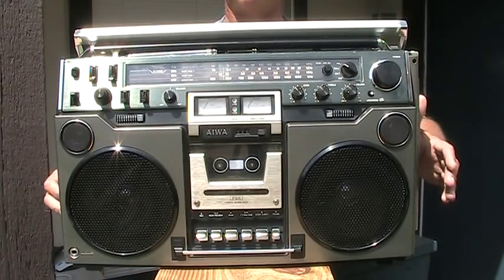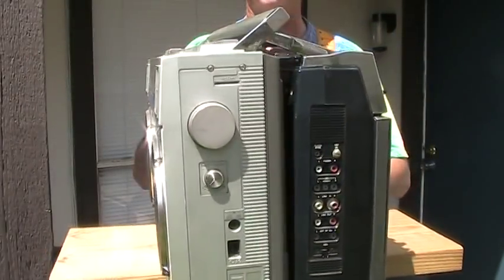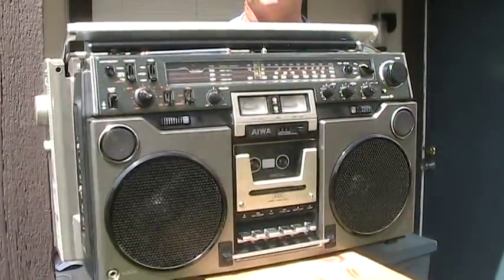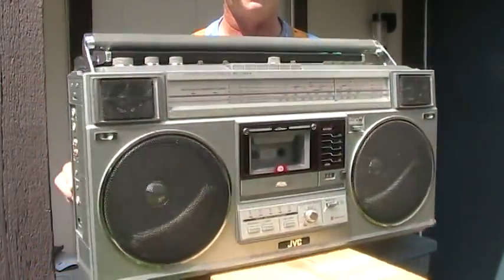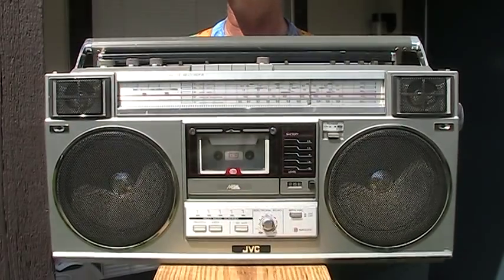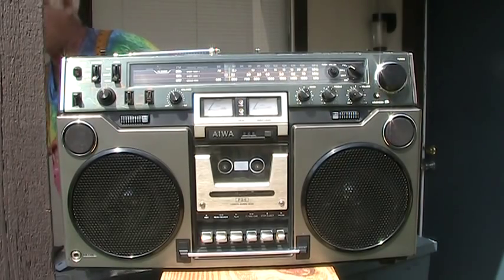Aiwa TPR-950 TPR 950 versus JVC RC-M70 RC M50 70 50 656 Boombox Size Difference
Aiwa TPR-950 versus JVC RC-M70 RC M50 656 Boombox Size Difference